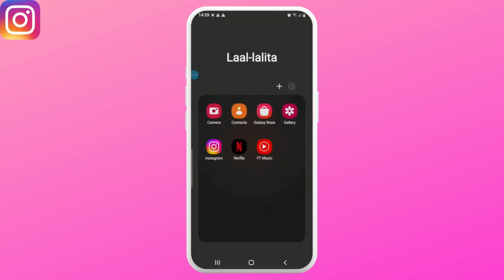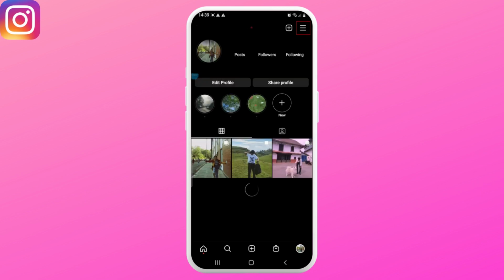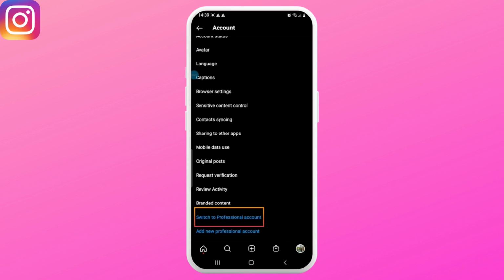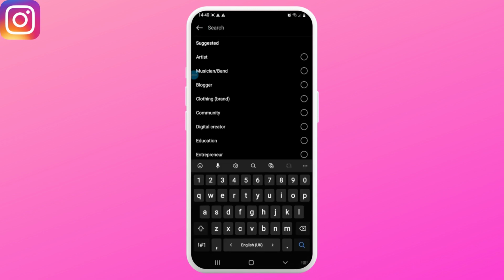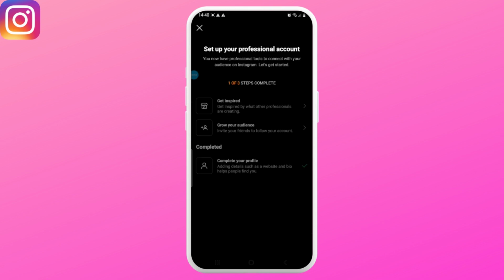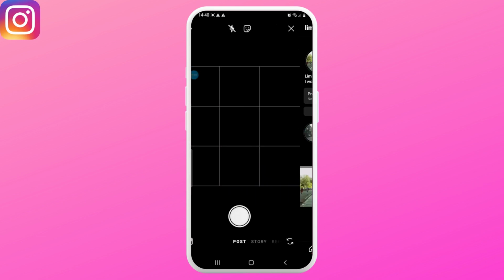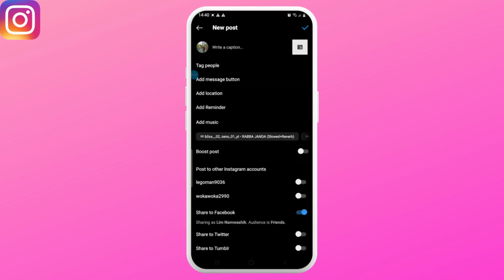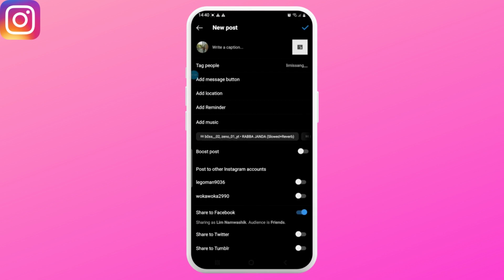How To Enable Collaboration On Instagram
Do you want to take your Instagram account to the next level by enabling collaboration with other accounts? In this video, we'll show you how to do just that!

We'll cover everything you need to know about collaboration on Instagram, including how to find the right partner, how to set up a collaboration, and how to manage your collaboration once it's up and running. We'll also provide tips and tricks to make sure your collaboration is a success.

Whether you're an individual user, a brand, or a business, this video will provide you with all the information you need to enable collaboration on Instagram and grow your presence on the platform.

Timestamps:
00:05 How To Enable Collaboration On Instagram
00:20 Switch Your Account To Business Account To Enable Collaboration On Instagram
00:50 Enable Collaboration On Instagram